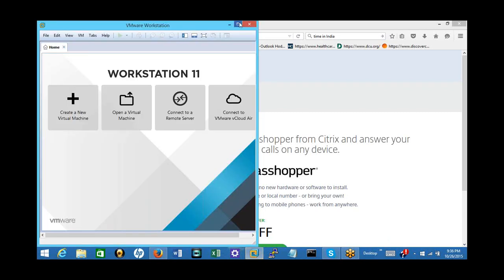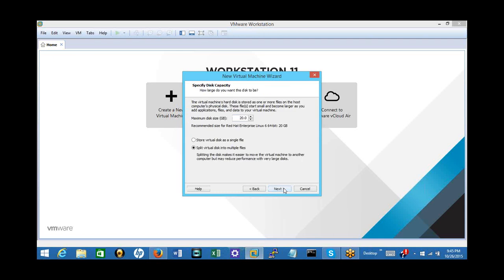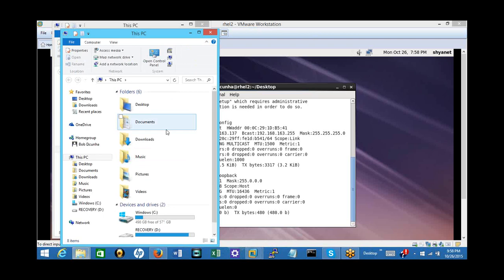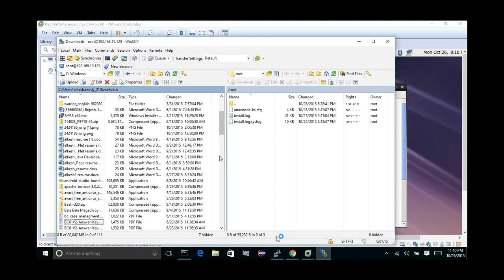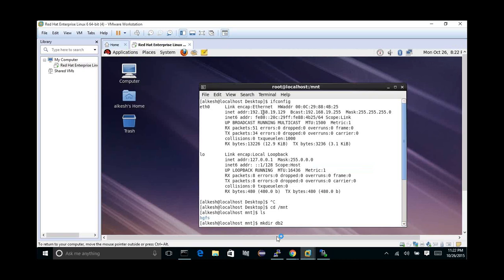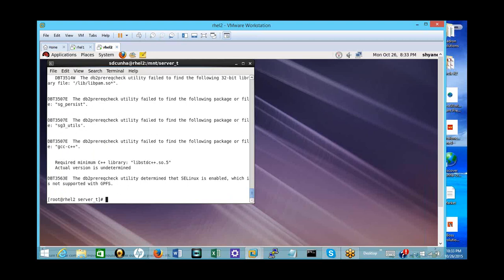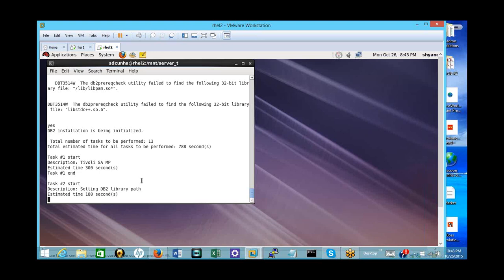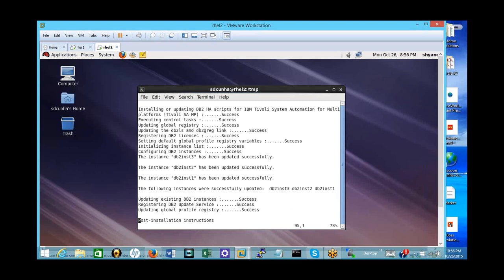02 DB2 LUW/UDB Setup and Installation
This video talks about DB2 setup, installation on Linux environment.